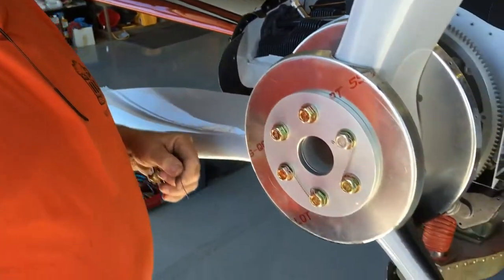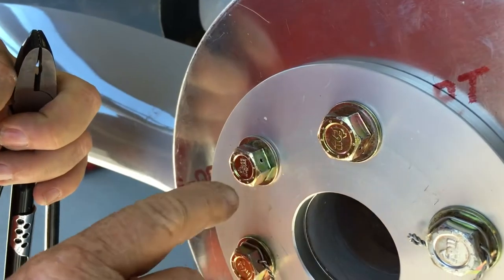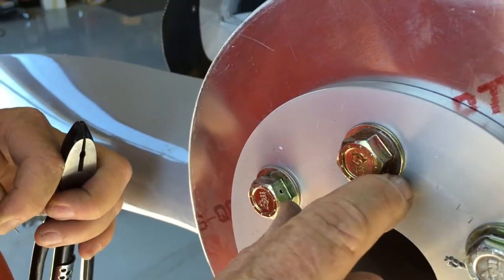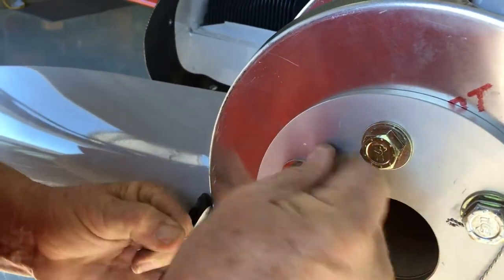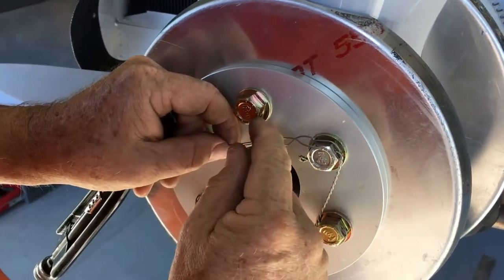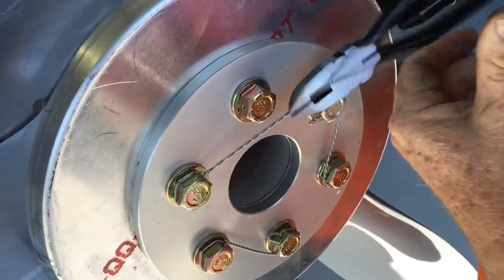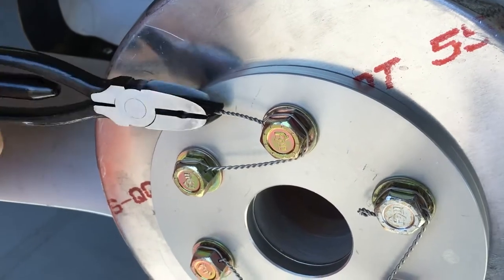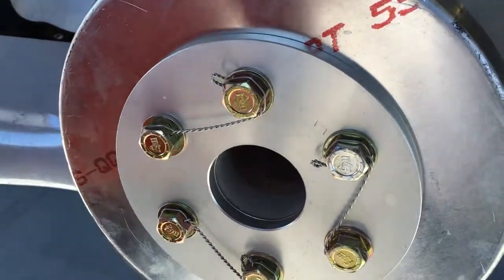How To Safety Wire Airplane Propeller Bolts